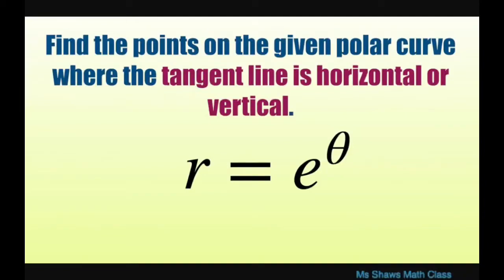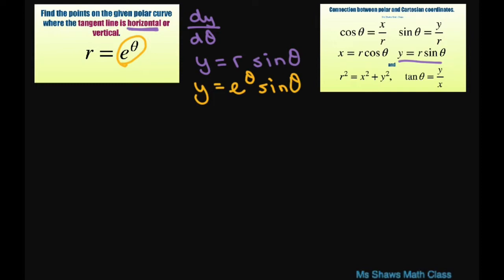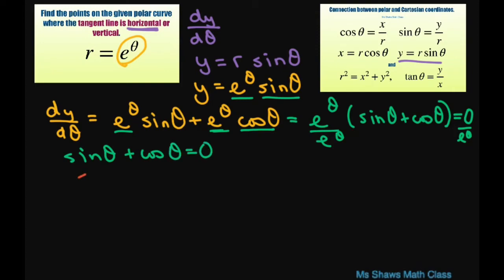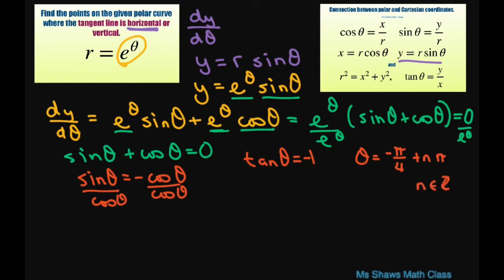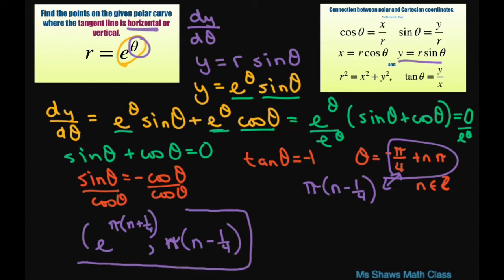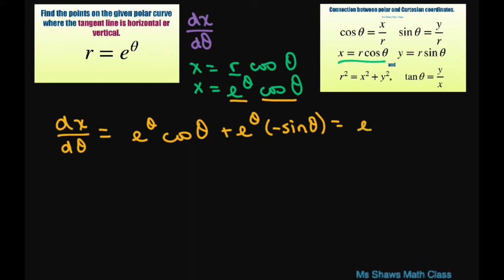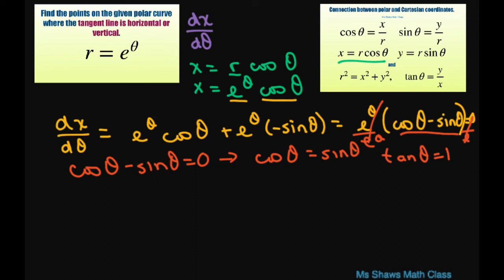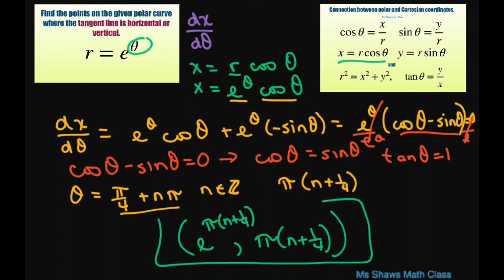Find points on polar curve r = e^(theta) where tangent line is horizontal, or vertical